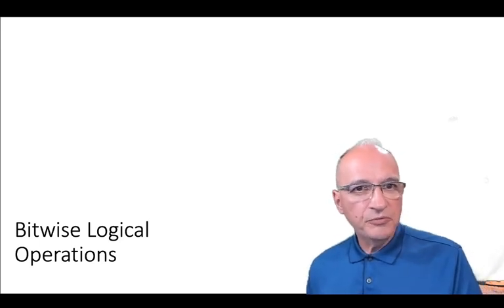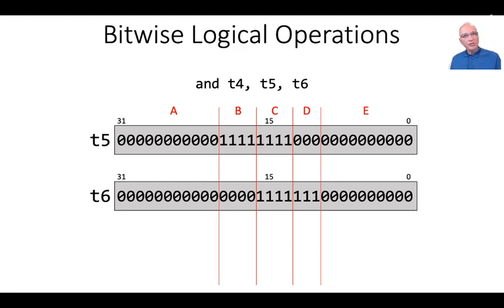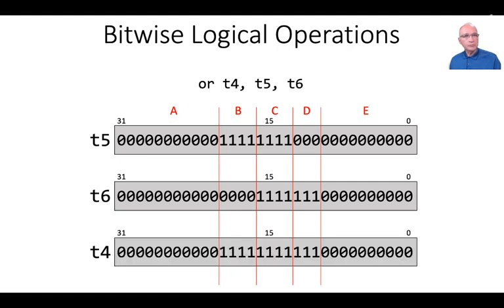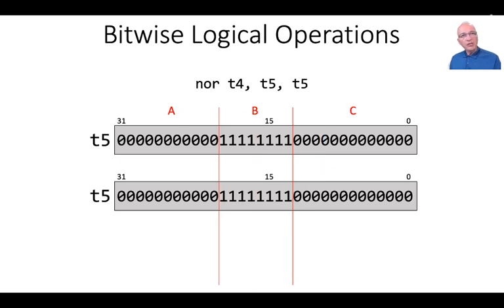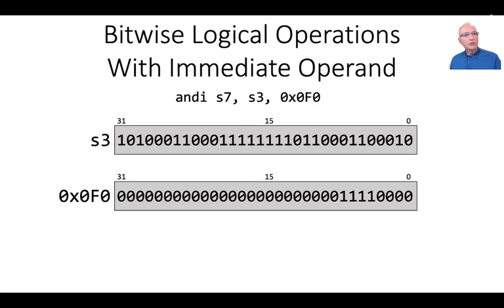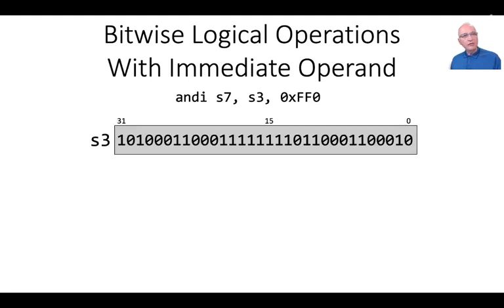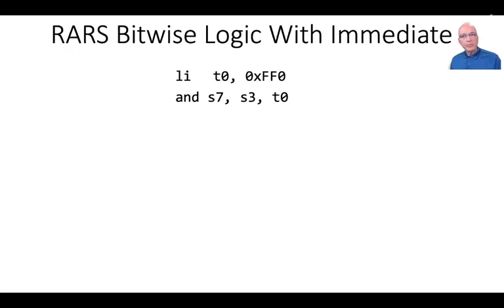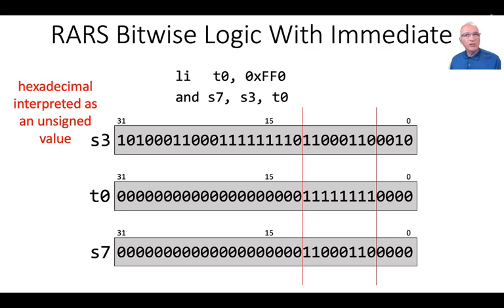L06 LogicInstructions Part2